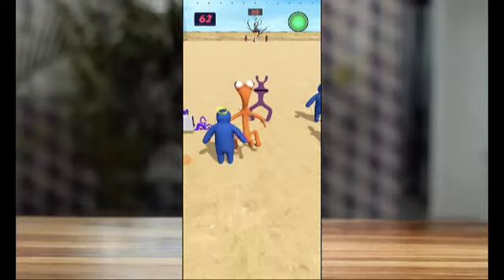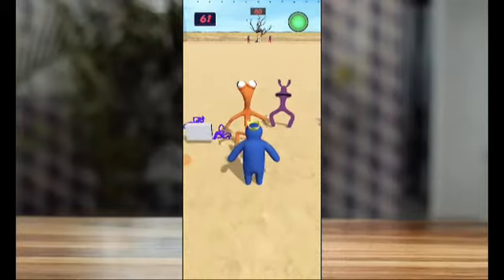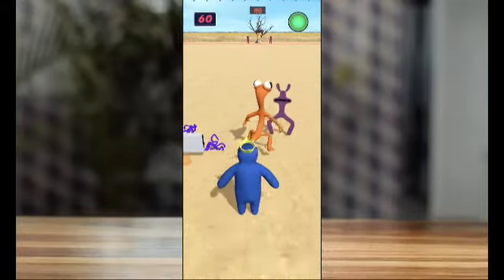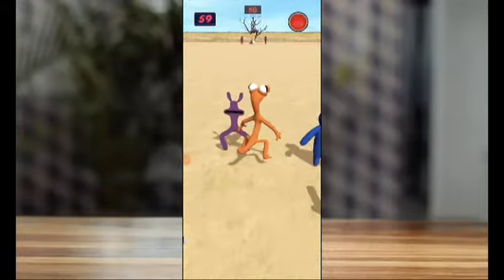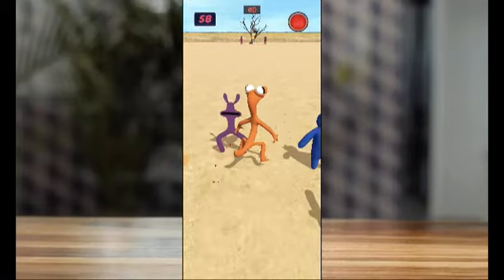rainbow friends unity 3d source code